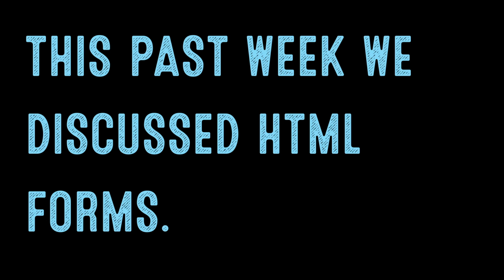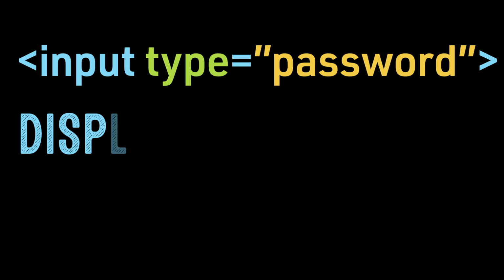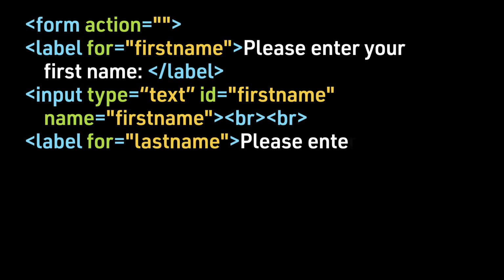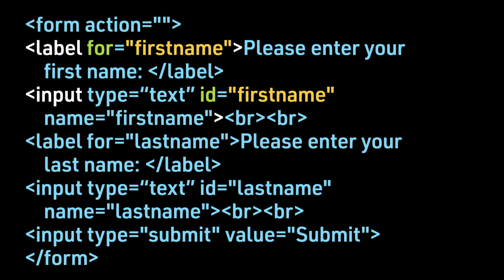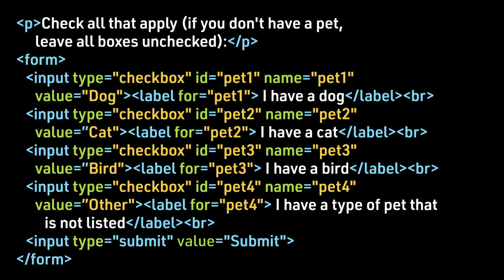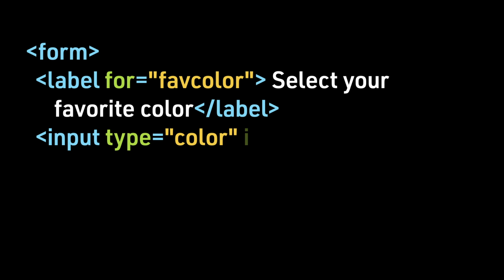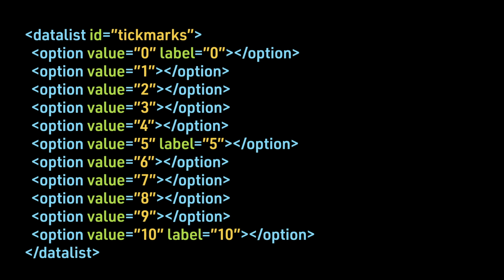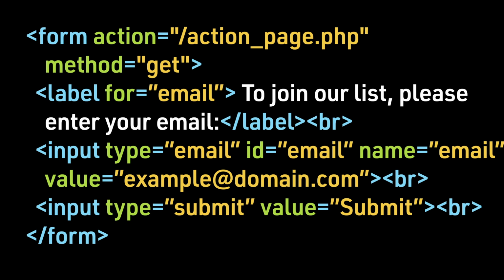Coding for Beginners: Recap#16—Forms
Designers Learn Code: Week #16 Recap—Forms

This past week we discussed HTML Forms. Forms are needed to collect information from your users. The form element is used to create that form while the input elements are used to collect data. The type attribute specifies the different types of input fields. The label element indicates what data is needed. The for attribute for the label element is used to bind it to a particular input by matching the id attribute. In addition to going through input types, we go through a few examples of particular input fields like text, checkboxes, radio buttons, color pickers, and range sliders. The name attribute for an input element is also used for identification purposes. In this case, it is a way for that input to be identified for javascript actions and for the form to pass its data to a collection method by which the data is gathered. Each input field must have a name attribute for the data to be sent. The last item we went over was the action attribute for the form element which sends the data you are collecting to a server for processing. Without this step, data you are collecting is not being saved anywhere. In some cases, you see that the action is sending the data to a page with a filetype of .php. PHP, as another language, is beyond the scope of these videos. The method attribute can have a value of "get" or "post." "Get" will append form-data into the URL as name-value pairs. Because the URL is visible, it is never for secure data. "Post" will append the form-data inside the body of the HTTP request, not in a url. Since we wouldn’t be able to show how PHP works to collect form data we instead showed a demonstration of using a common CRM software, Mailchimp, to embed a form. The CRM service handles the database management for you. By reviewing the embed code, we were able to recognize some of the things we have been going over with regards to forms. As long as you have the correct code as the value of our action attribute to send the data to the CRM service's URL for processing, your form will function.